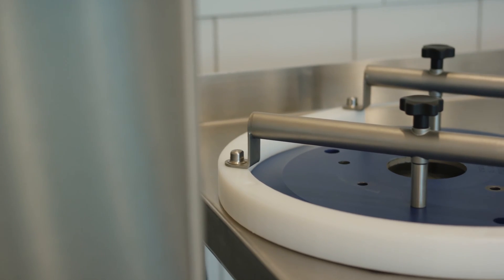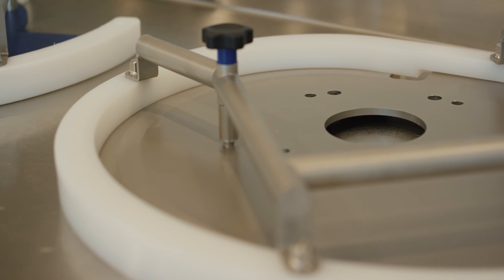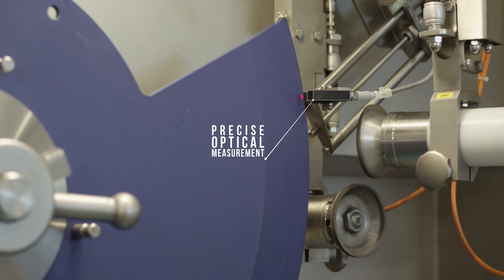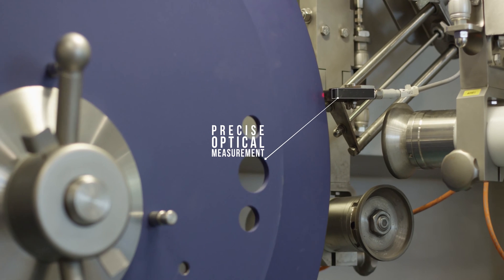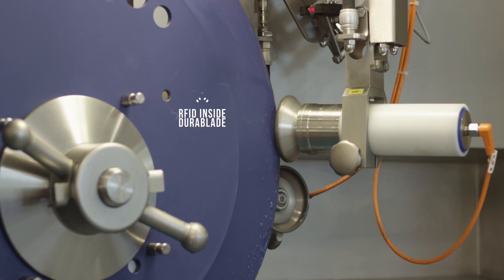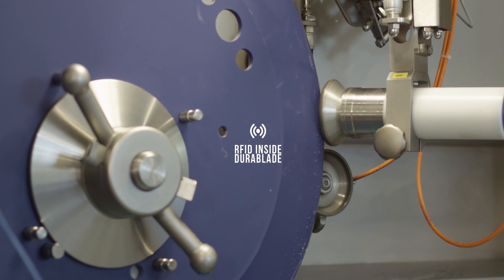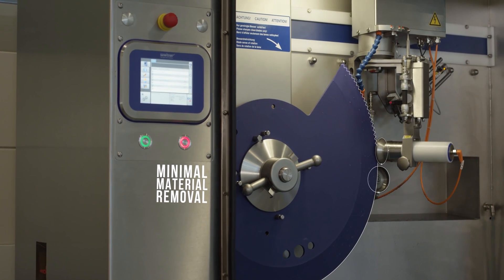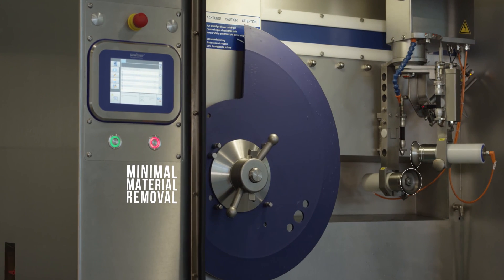Upgrades and Modifications - SSM Blade Sharpener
The SSM Sharpening Station restores the special cutting properties of customers' blades rapidly and conveniently even after intensive use in slicers – and does so with minimum material abrasion. SSM is a thoroughly sophisticated and completely active system. It can be used to sharpen both Weber involute blades with a radius of 365 mm to 485 mm as well as circular blade with a diameter of up to 470 mm.  The SSM scans the blade contour with an electronic sensor in a reference run. That eliminates the obligatory setup times, especially when sharpening blades of different types and sizes. The SSM's active system also gives blades back their sharpness far faster and more precisely. Where passive systems take up to 200 cycles before blades can be used in slicers again, SSM achieves optimal results in just a few cycles.

Talk to us about the many advantages that upgrading to an SSM Blade can bring into your slicing operation.